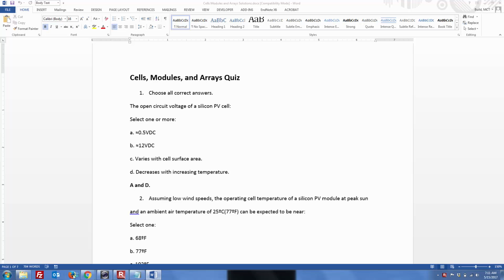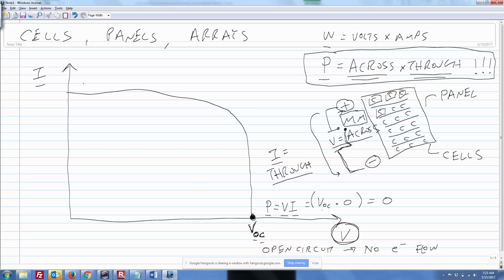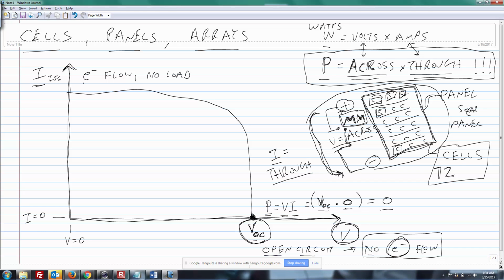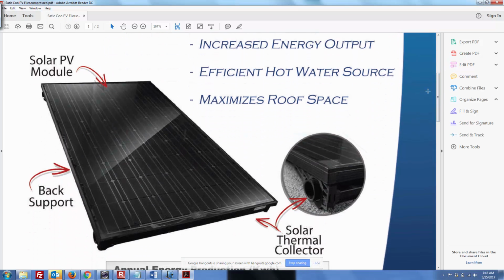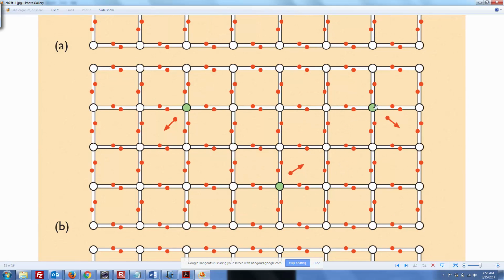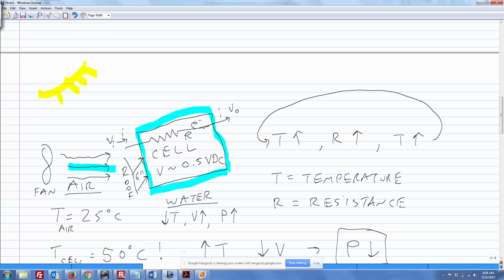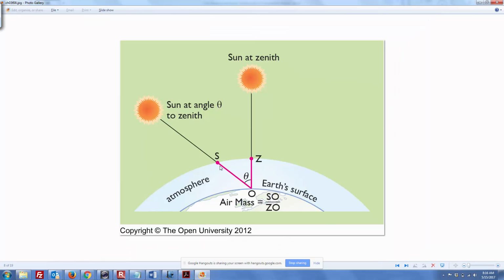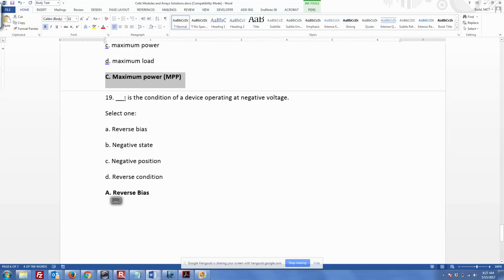NRGY_243_Lecture_Cells_Modules_Arrays